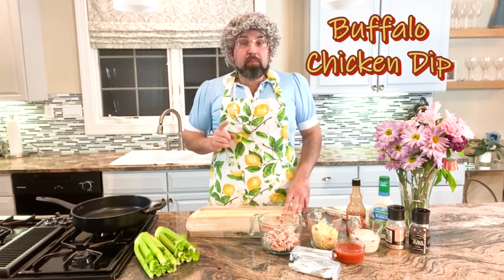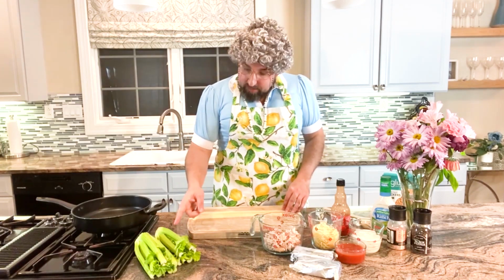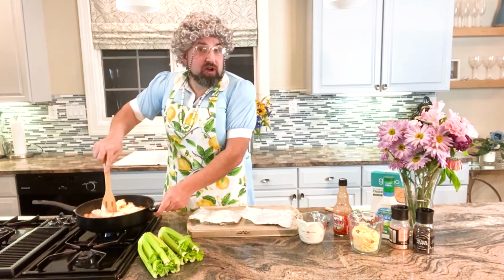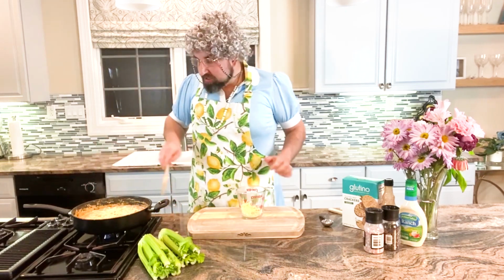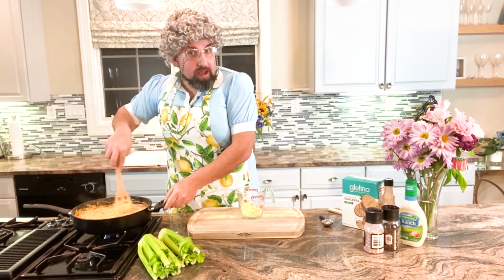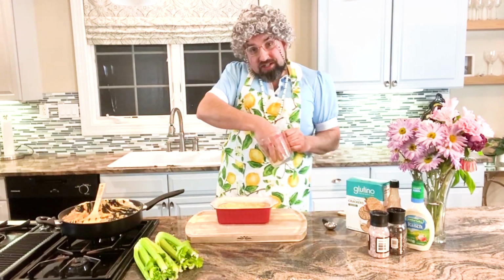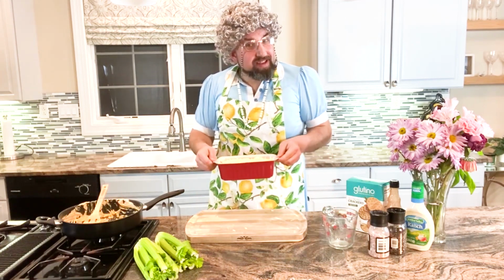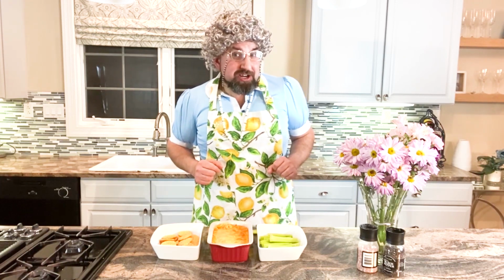Cooking with Nonnina: Buffalo Chicken Dip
Learn how to make this tasty, but simple appetizer. Perfect for any party or hanging at home watching the Super Bowl. Nonnina will keep you laughing as she shares her best Gluten Free recipes.